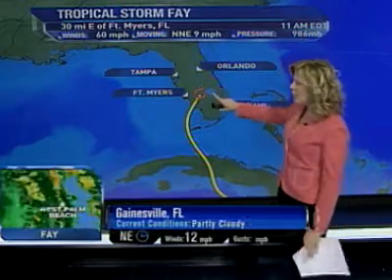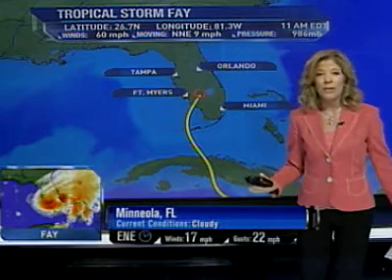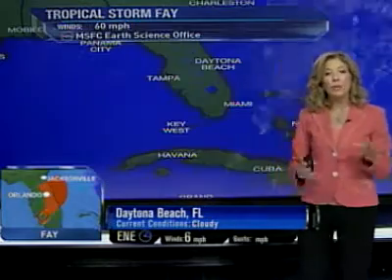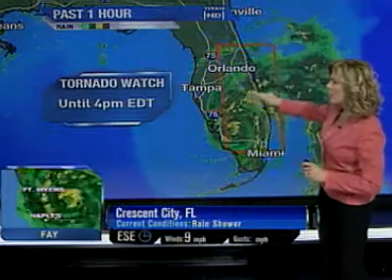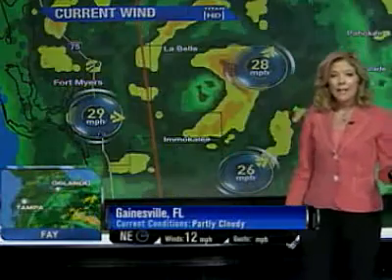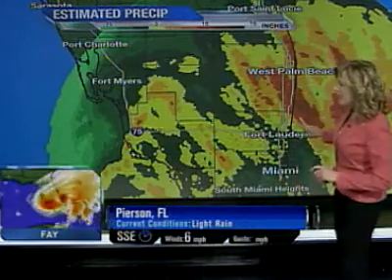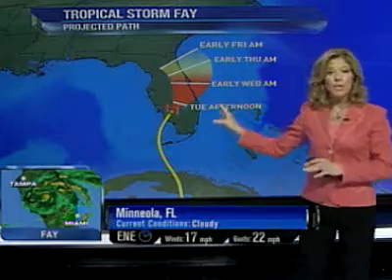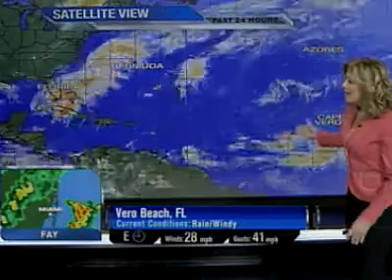TROPICAL STORM FAY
30 ML E OF FL. MYERS, FL. WINDS: 60 MPH MOVING: NNE 9 MPH PRESSURE: 986 MB AS OF 11 AM EDT.